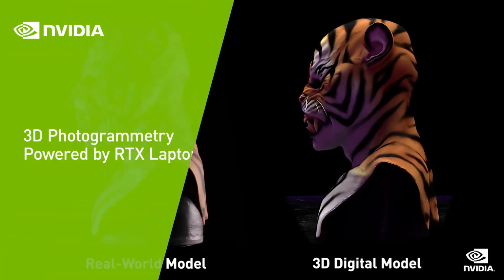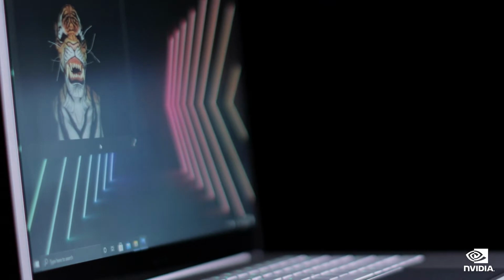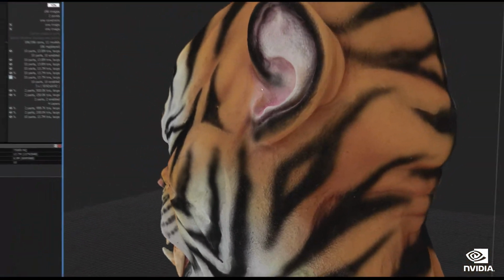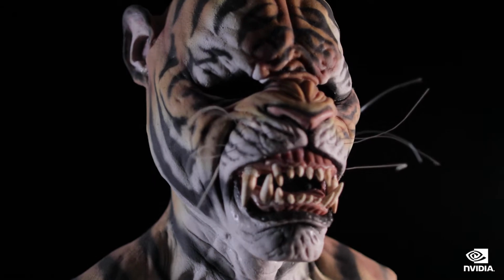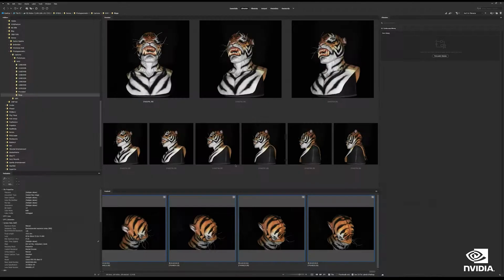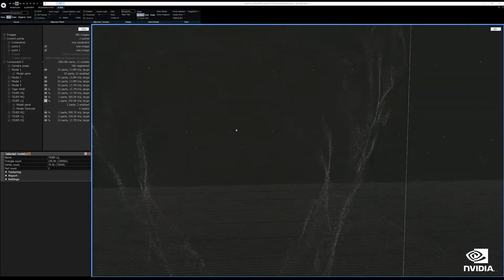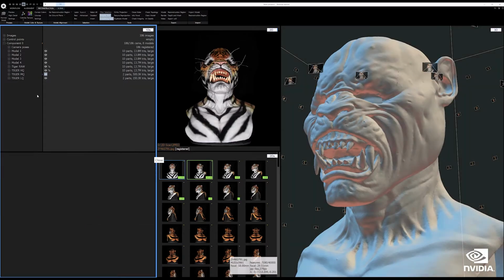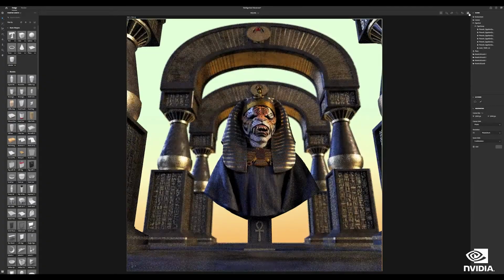RTX 行動工作站上的 3D 攝影測量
您可以使用 GPU 完成什麼 CPU 無法達成的任務？擁有一個筆記型電腦又將如何幫助您完成任務呢？快來一探究竟。